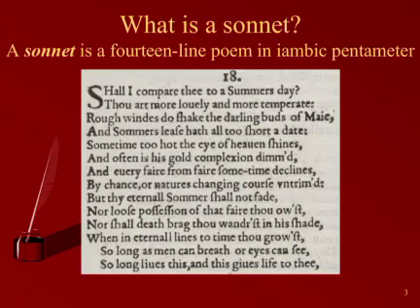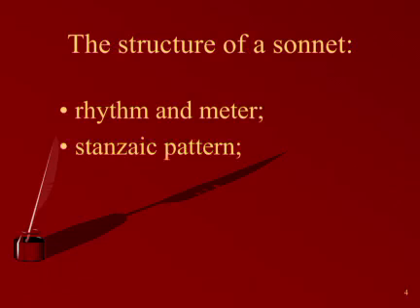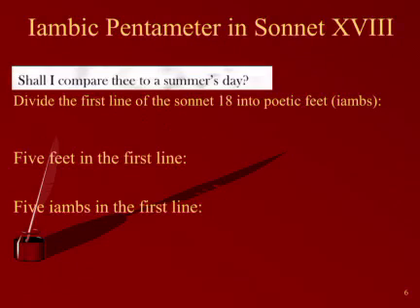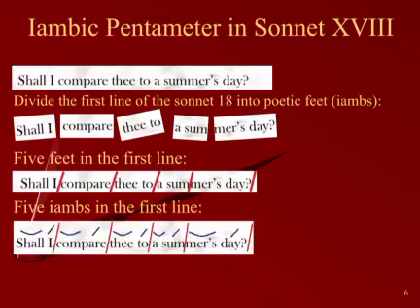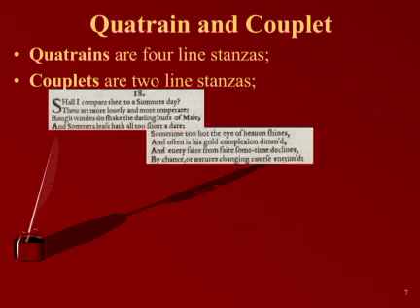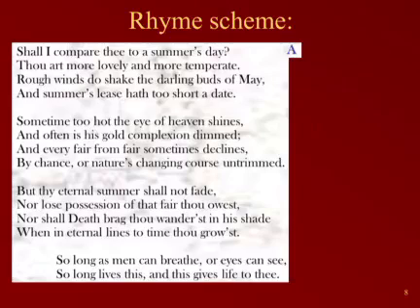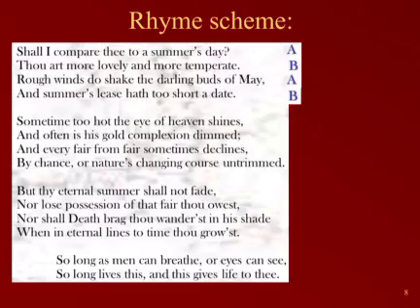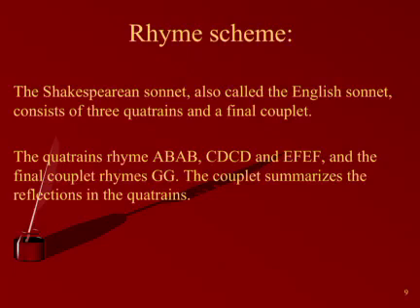The structure of a Shakespearean sonnet